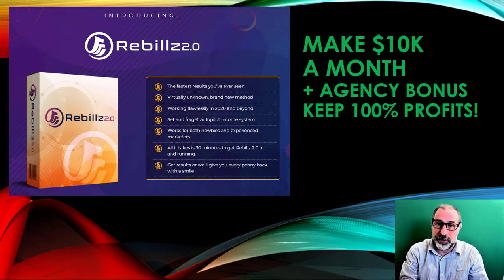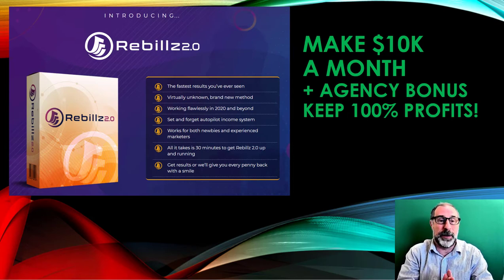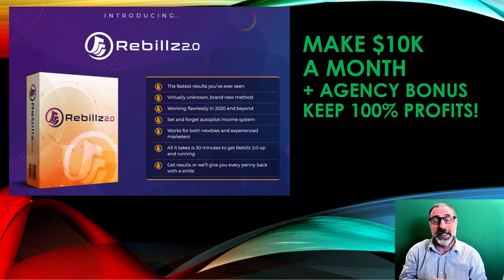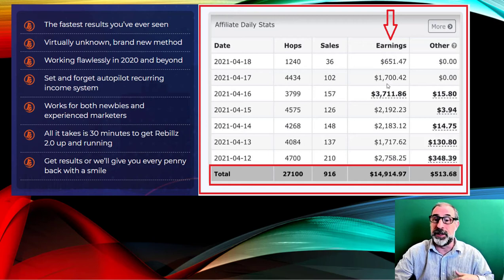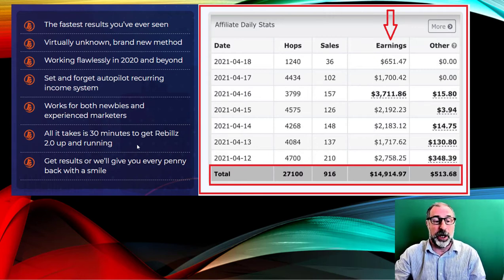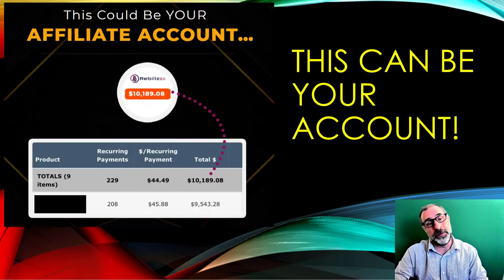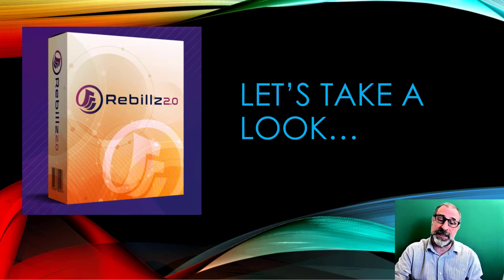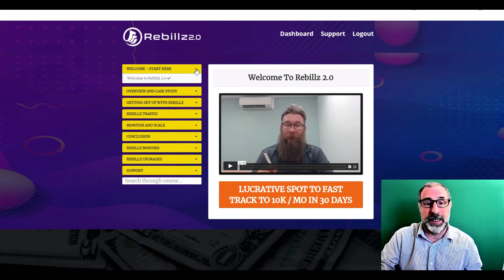[Make an Easy10K a Month] + Massive Agency Bonus for 100% Profits!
This software gives you a step by step guide to how to make 10,000 dollars a month. It is rare that something like this comes along and gives you a “handheld” system that works perfectly for you.

Even if you have never made money online before this will guide you every inch of the way to show you exactly how easy it can be and how you can do it too.
So you get paid as regularly as a you would when you are working 9 to 5. It is the system to beat all systems and give you the confidence to grow your own little empire as it gives you the income online you need on autopilot.
All of the elements are proven to work and are set up in as little as 30 minutes. All ready for you to rinse and repeat for the regular income you want. This can take the weight off your shoulders as it is all a set and forget system.